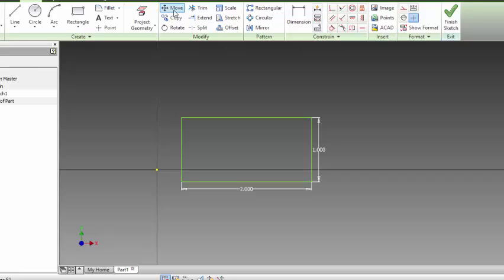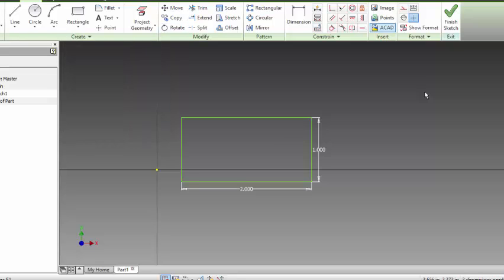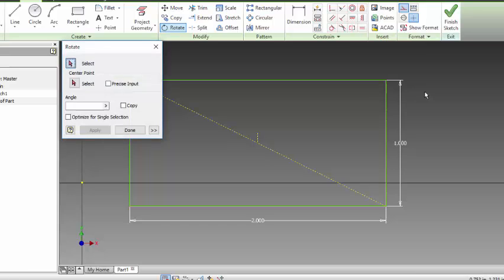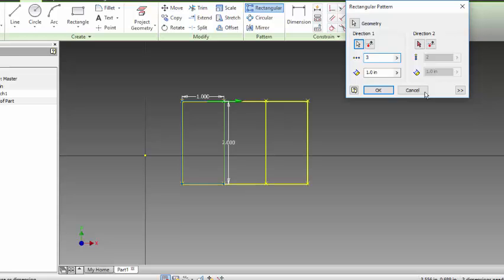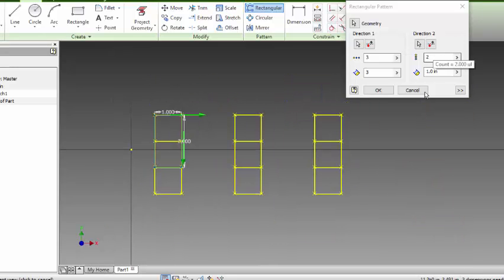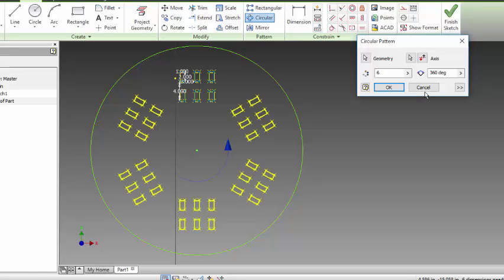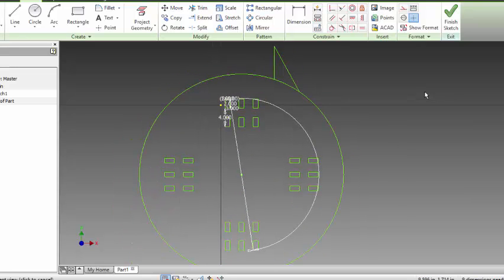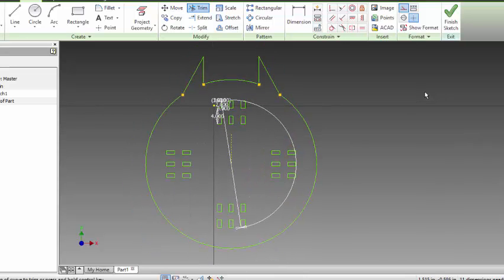Rotate and Pattern Tools